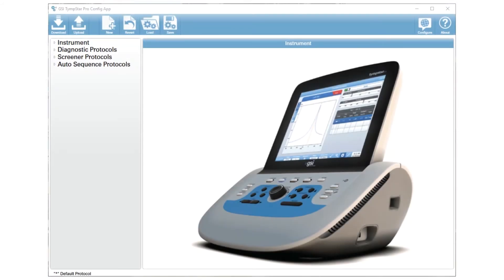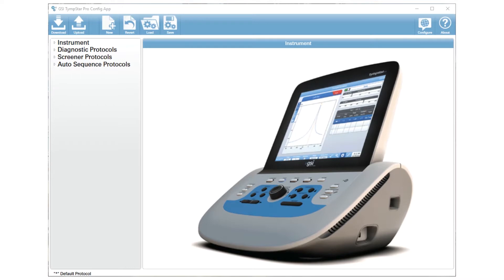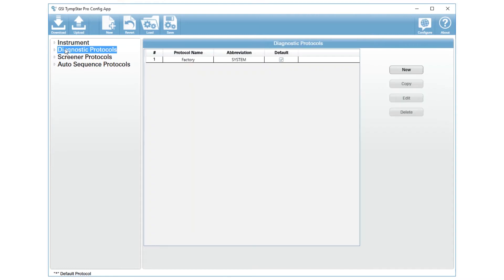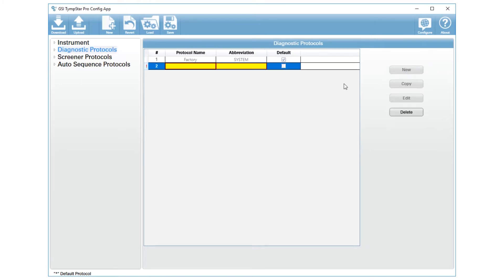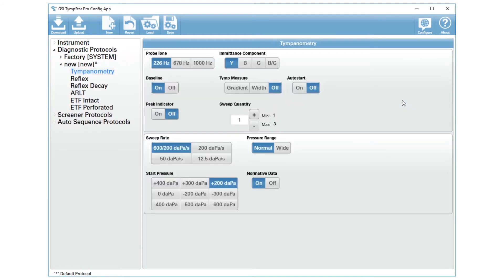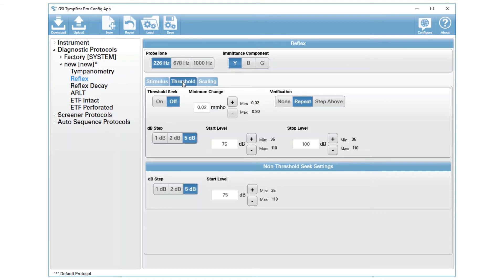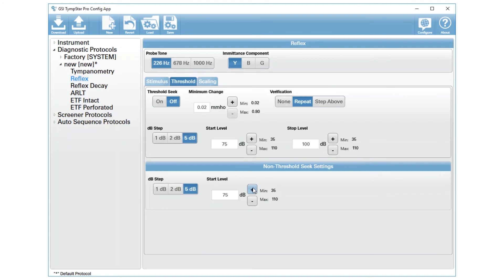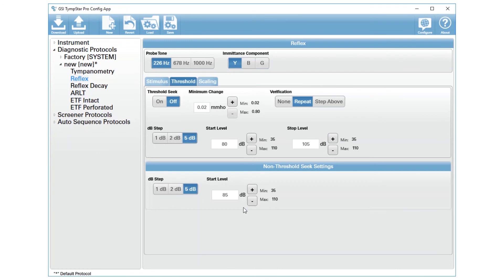GSI TympStar Pro | How to Change the Reflex Start Level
Configure your GSI TympStar Pro™ with the help of this tutorial. Learn how to change the level of the reflex start level while testing.